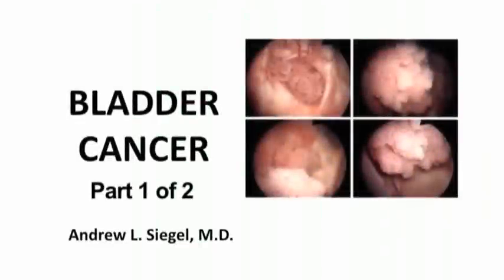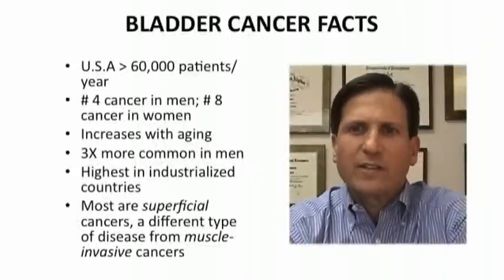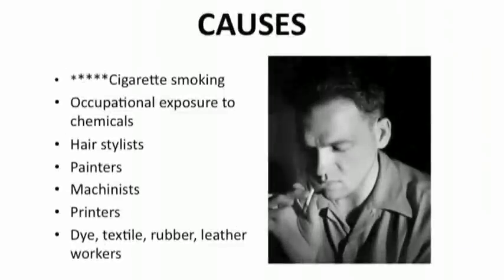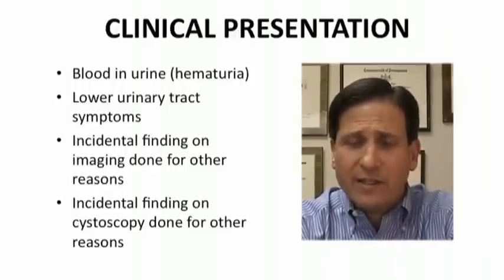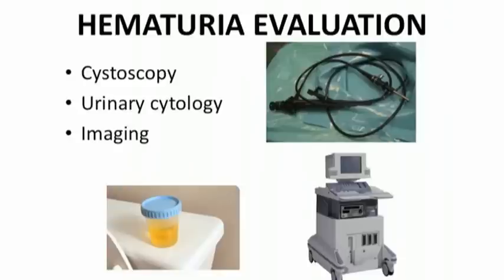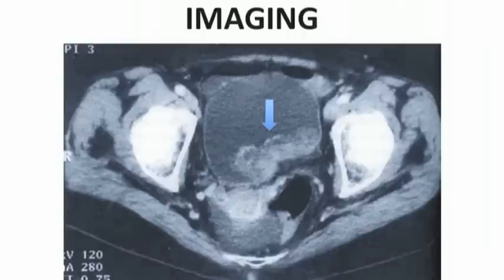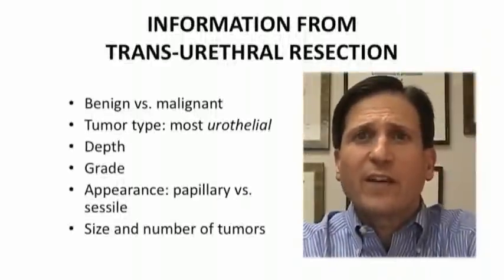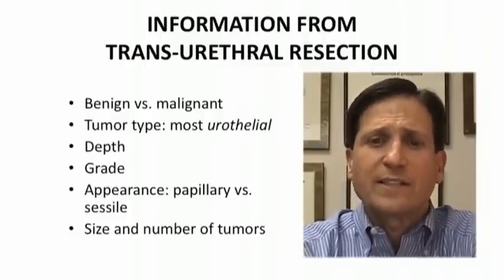Bladder Cancer (Part 1 of 2)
Dr. Andrew Siegel discusses bladder Cancer